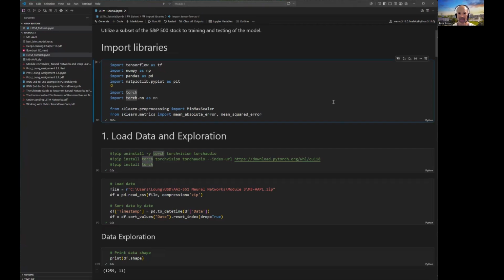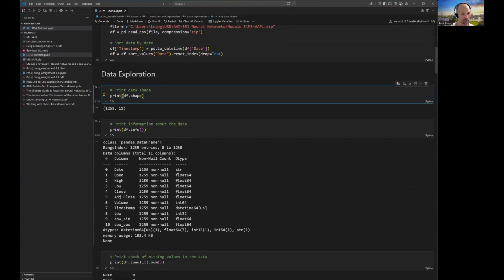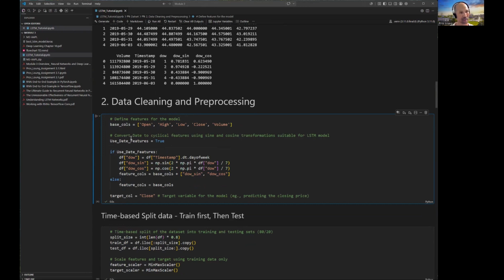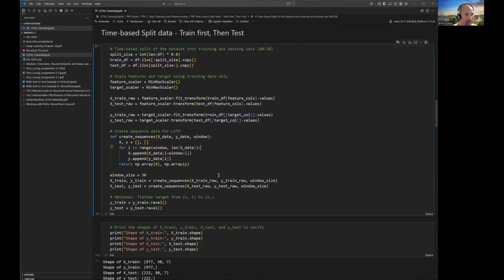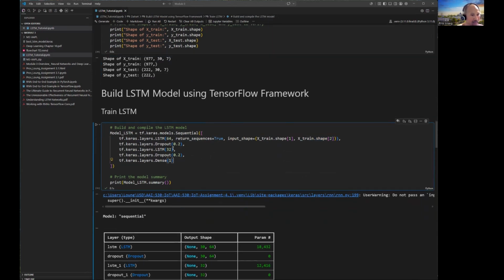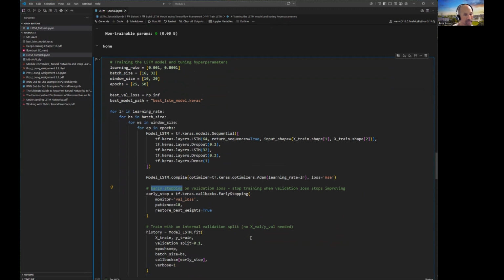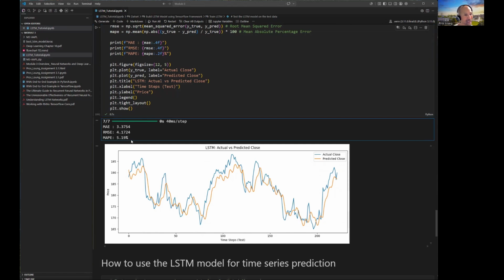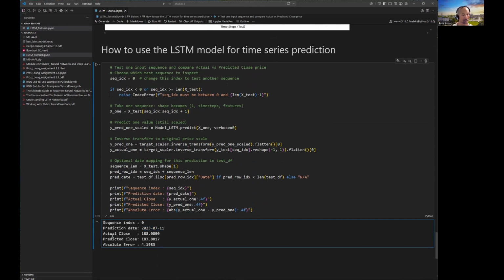LSTM Stock Price Prediction in Python: From Data Prep to Single-Sequence Forecasting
Understand how LSTM networks are applied to time-series stock price prediction. Load and explore historical stock data to identify key features and target variables. Preprocess time-series data using scaling and sequence windowing for LSTM input. Build and train an LSTM model in TensorFlow with dropout and early stopping. Tune core hyperparameters such as learning rate, batch size, window size, and epochs. Evaluate model performance using MAE, RMSE, and MAPE.
Visualize and interpret actual vs predicted closing prices. Run single-sequence inference and compare one predicted price against the actual price.